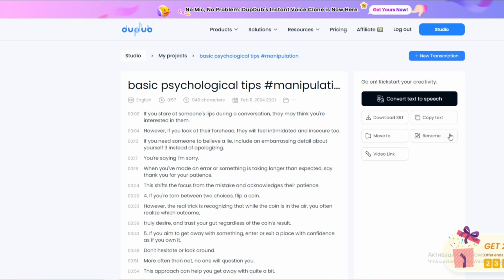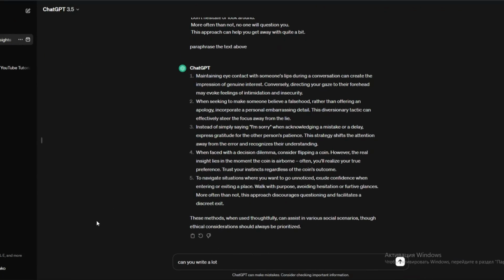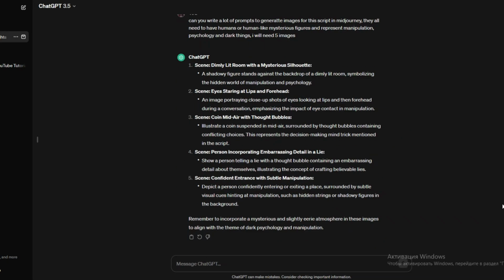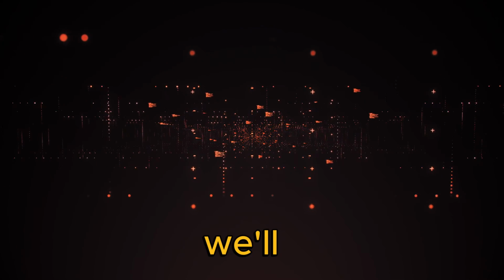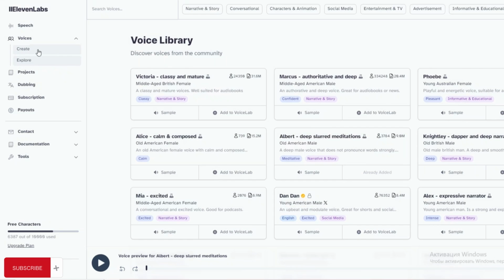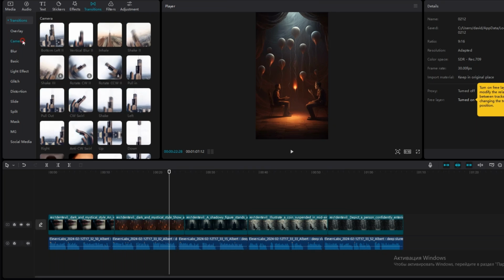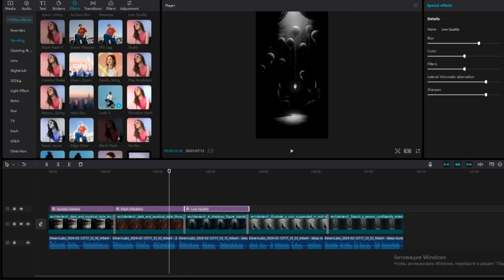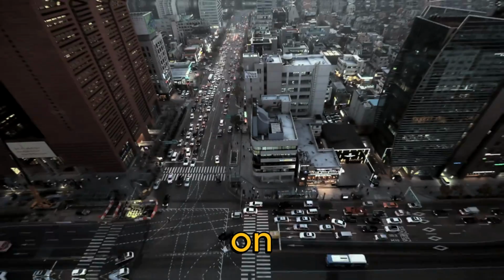HOW to Create VIRAL Dark Psychology youtube SHORTS and TikTTok using free AI tools (NEW NICHE) 2024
This niche is one of the best to start for the TikTok Creativity Program. This niche video length is over one minute, which means people can earn more than $1000 for one million views. I will show you how to create these videos step by step, from creating the script to making voiceovers with AI and editing the video.
Today im going to show you how you can create these viral faceless dark psycology youtube Shorts.Stay until the end to know exactly how i did it and how you can do it to.

ChatGPT, Canva, ElevenLabs, CapCut, Midjourney, Leonardo ai.